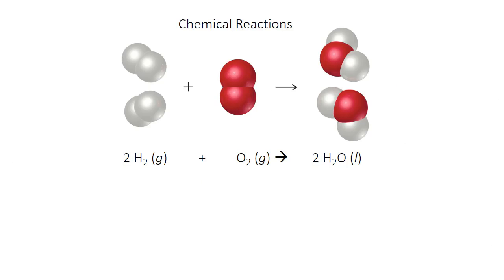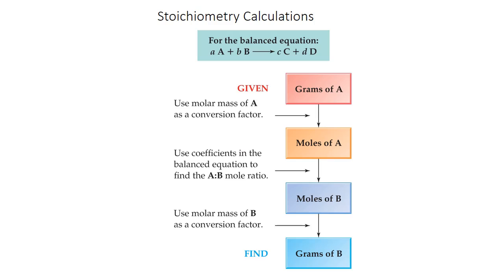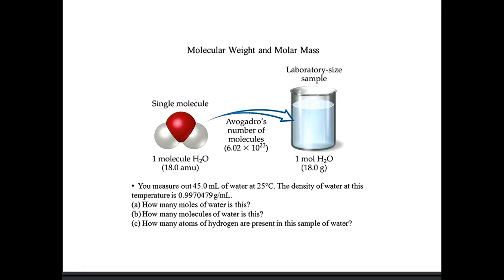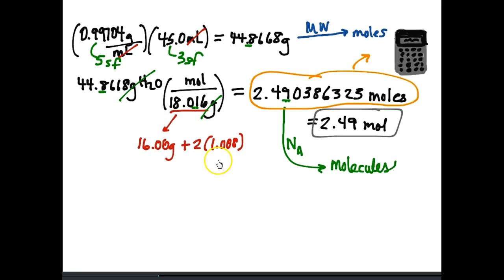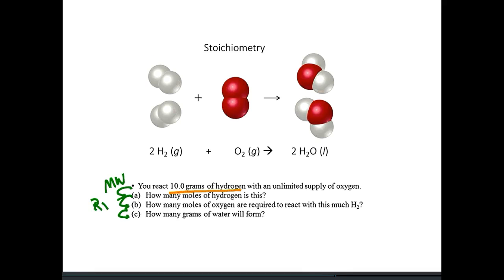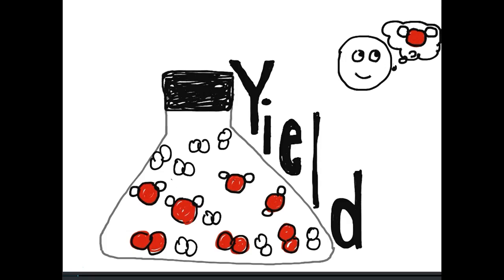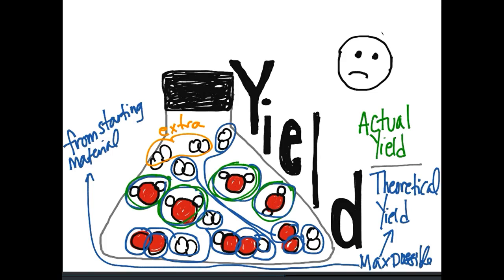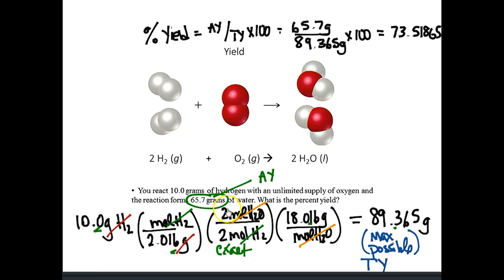32 Stoichiometry and Yield